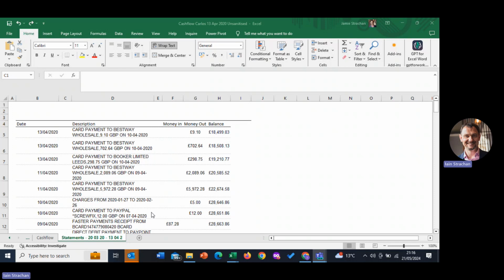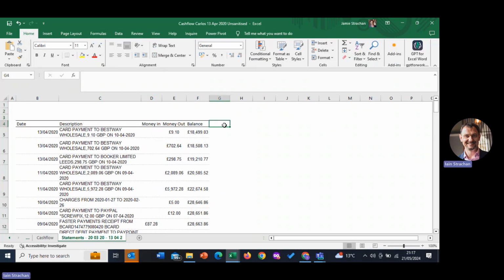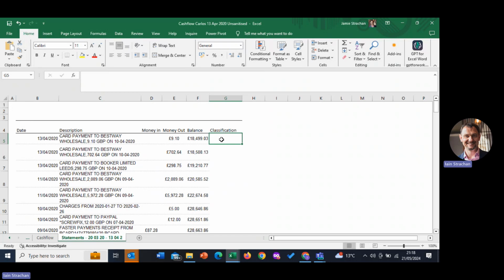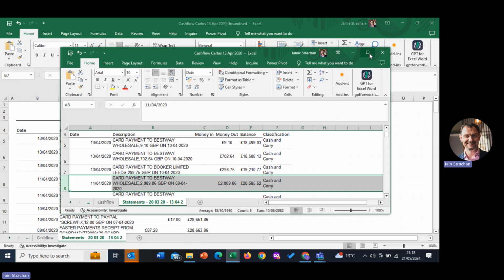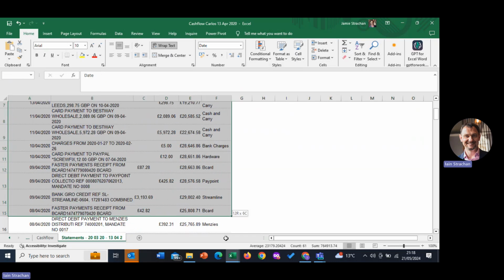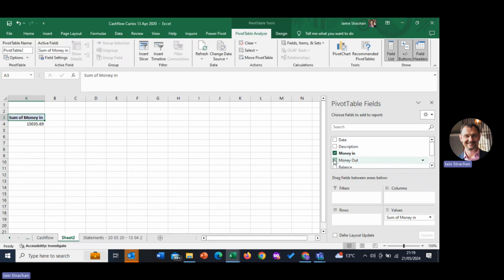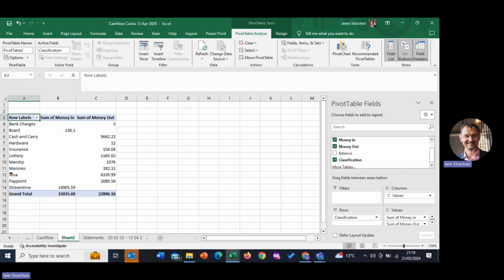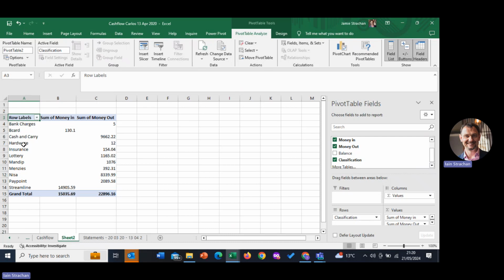Bank statement Pivot Table instruction to start a Cash Flow forecast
4.5 minutes to explain how to convert your downloaded bank statement into a Pivot table, in order to start building a cash flow forecast